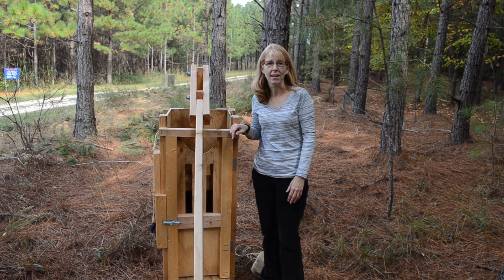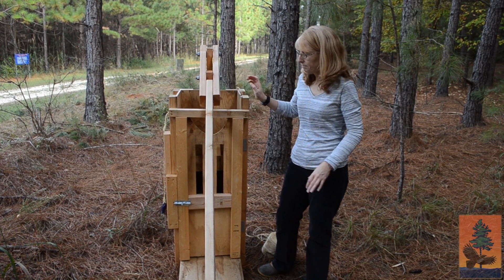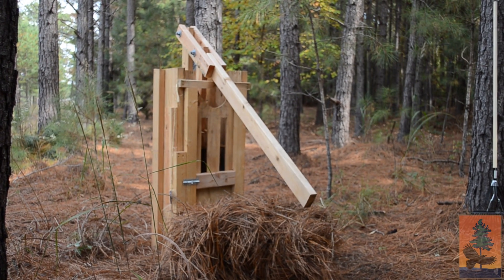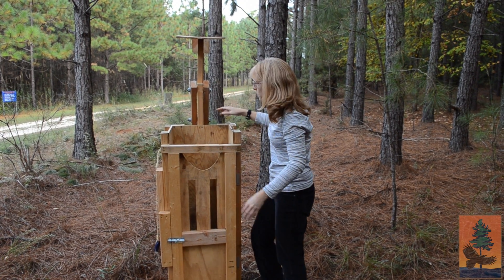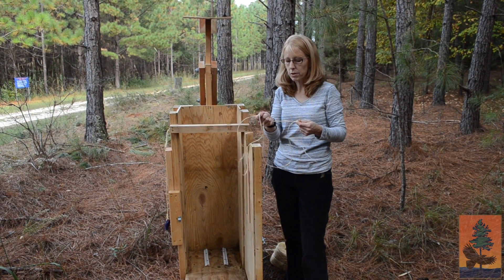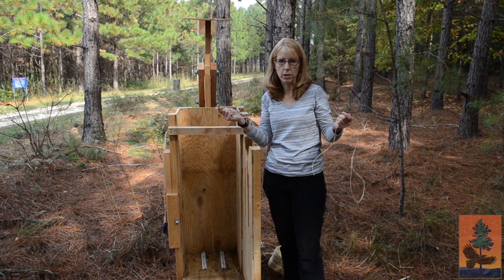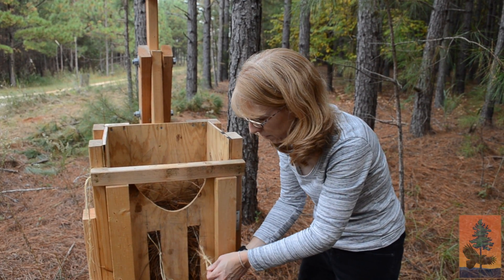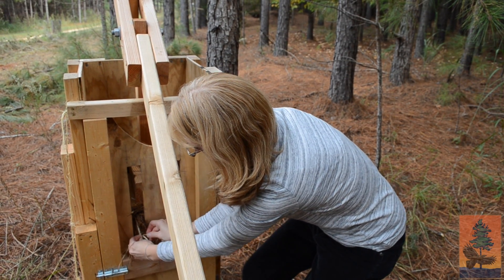AU How To - Pine Straw Baler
Do you want to build your very own pine straw baler and make $$$ by collecting pine straw on your land?  Here's how to use the simple machine. Construction plans:

Video produced by Auburn University Radio/TV/Film Student Jelani Moore.